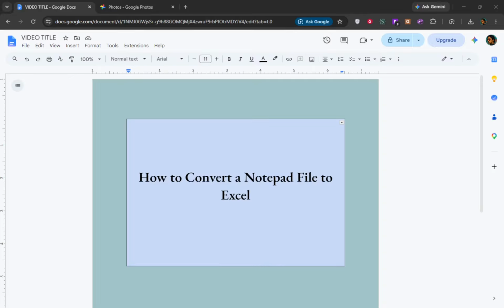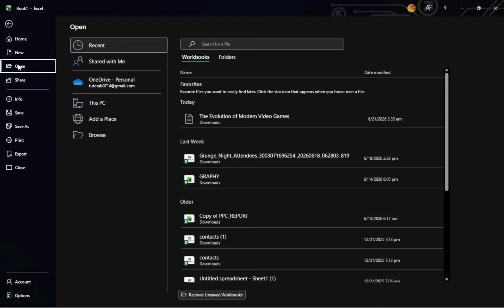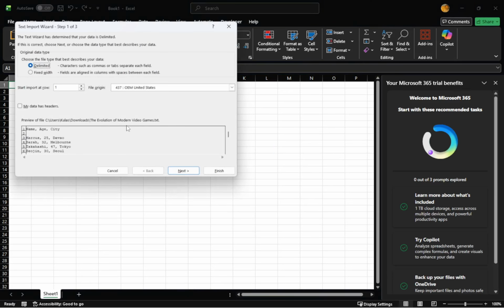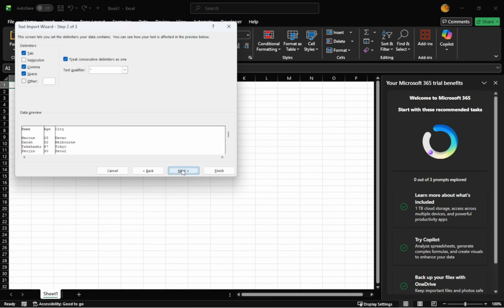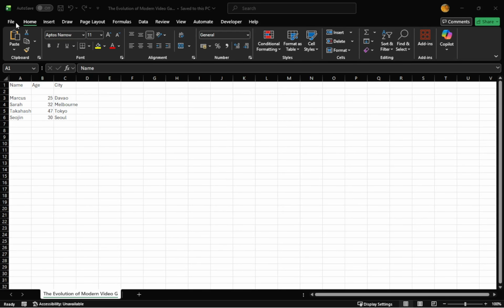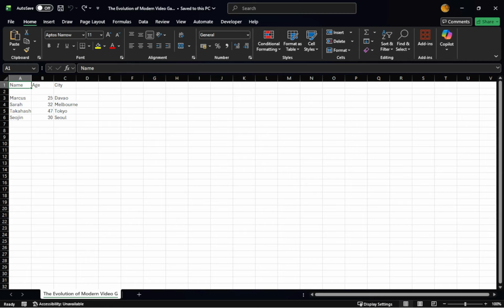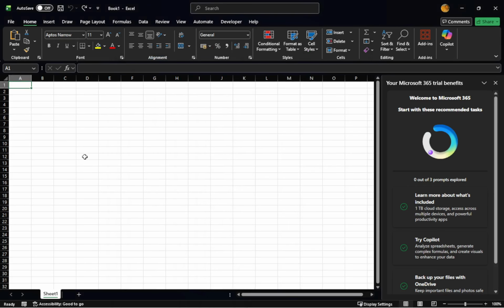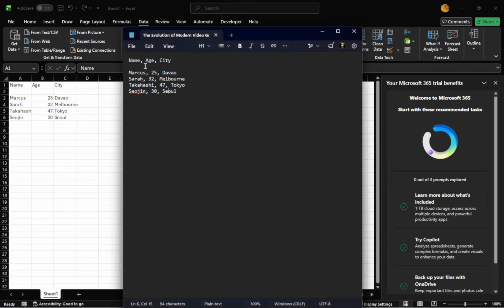How to Convert a Notepad File to Excel [2026 Full Guide]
How to Convert a Notepad File to Excel

Are you looking to efficiently convert a Notepad file to Excel? In this informative tutorial, I’ll guide you through two simple methods that make transferring your data from Notepad to Excel a breeze. Whether you're using structured data or just want to whip up a quick conversion, I've got you covered. We’ll begin with the Text Import Wizard feature in Excel, which allows you to properly format your data, ensuring it appears neatly arranged in columns. Then, I’ll show you a quicker method using copy and paste, along with the Text to Columns feature to get your data just right. By the end of this video, you'll have all the tools you need to convert any .txt file into a perfectly organized Excel spreadsheet. Let’s get your data organized!